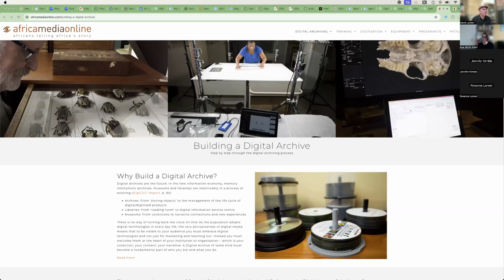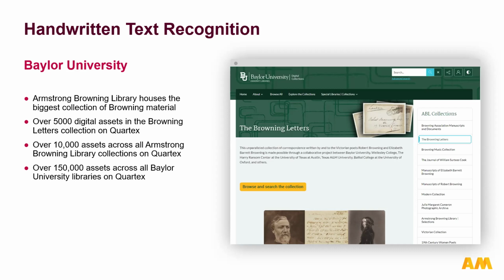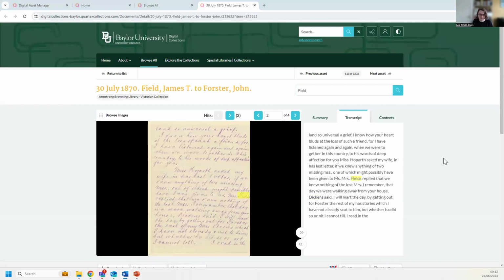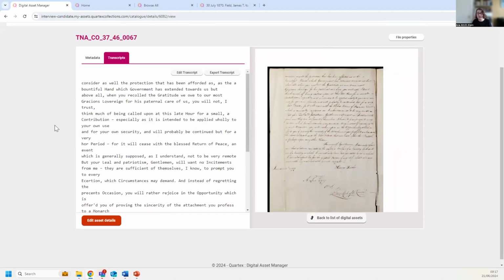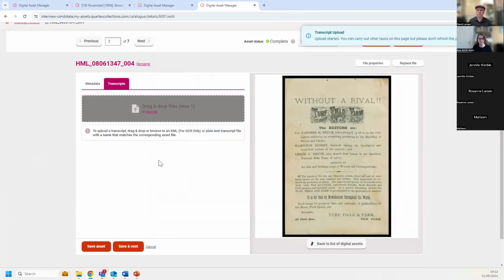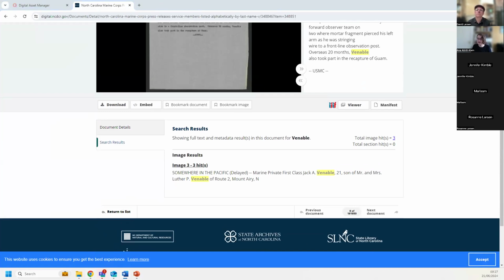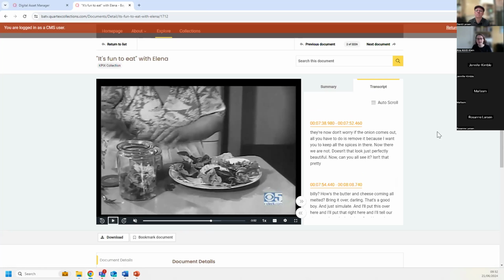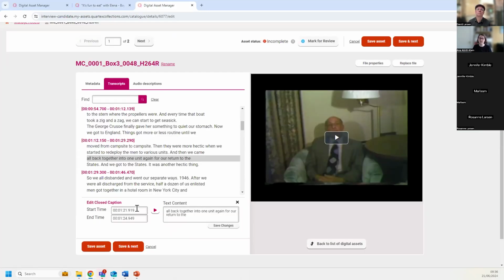Transcription: The Benefits of Full Text Search in AM Quartex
David Larsen of AMO and Ana Attrill-Klein of AM Quartex